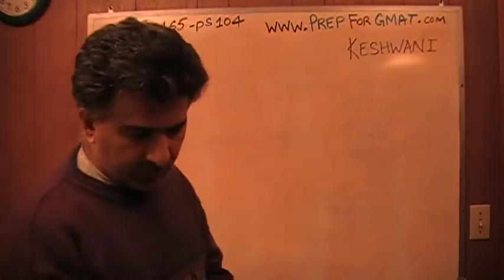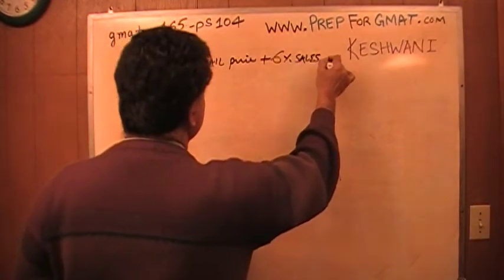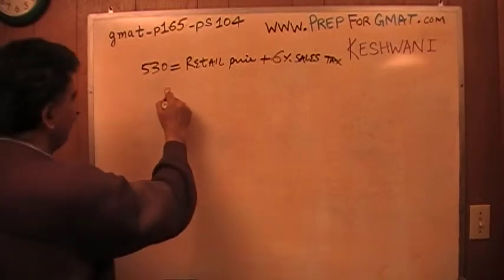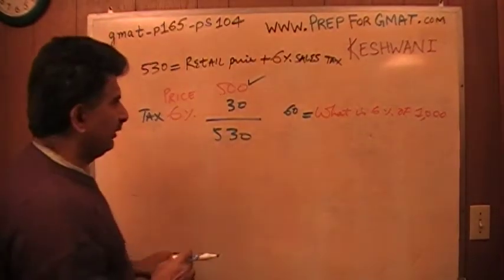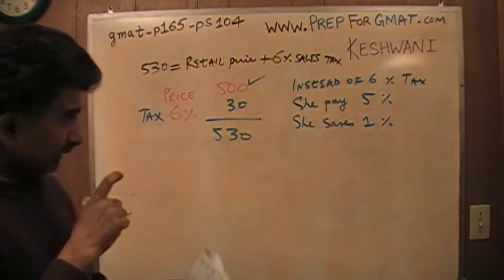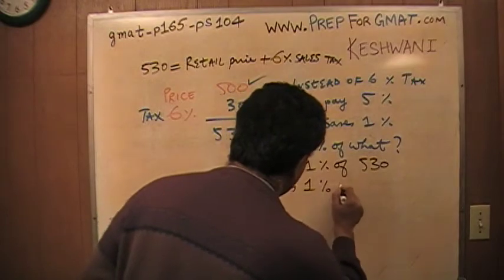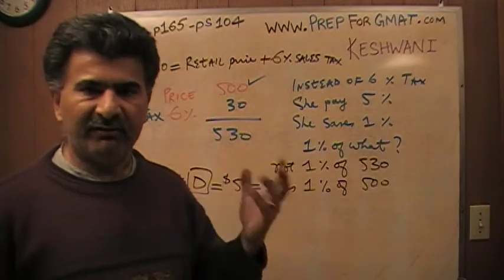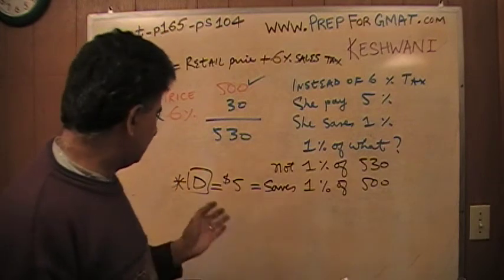GMAT Problem Solving 104 p165 Official Guide 11th Edition - KeshwaniPrep.com